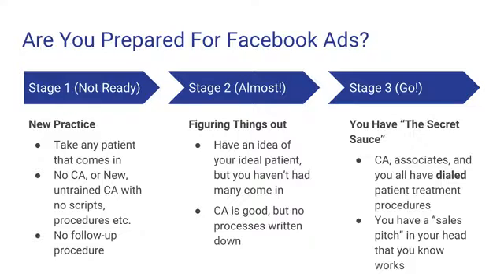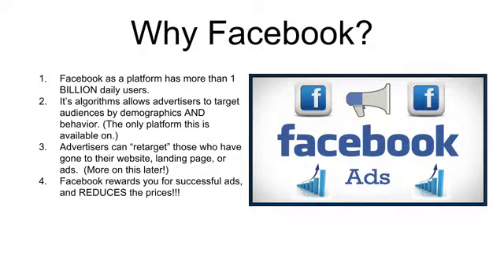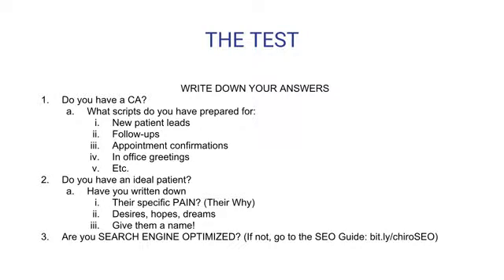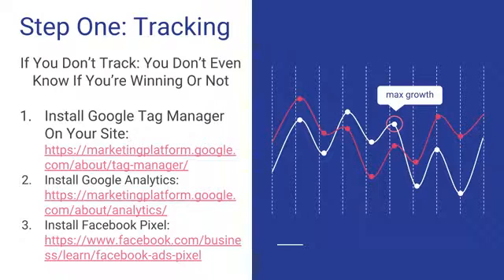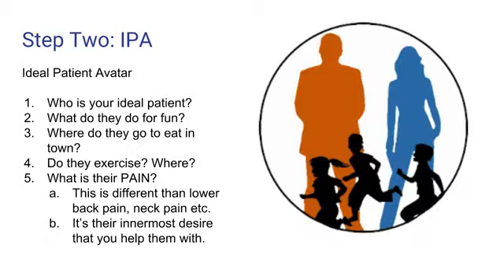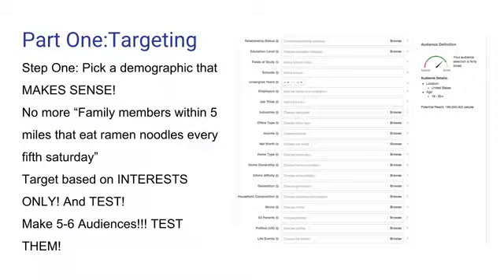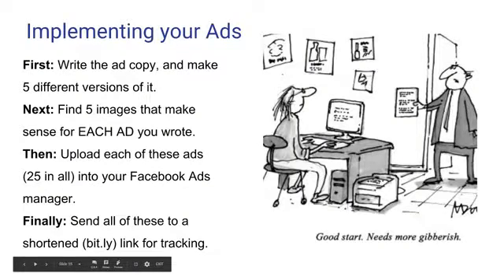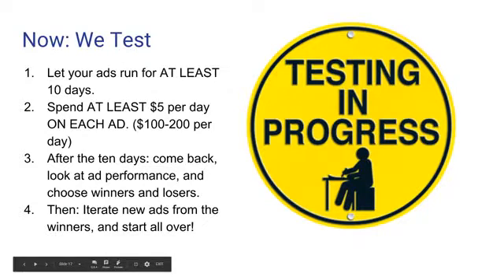FB Ads Guide